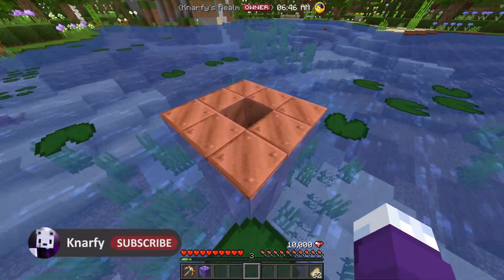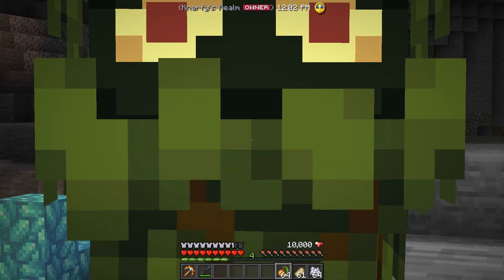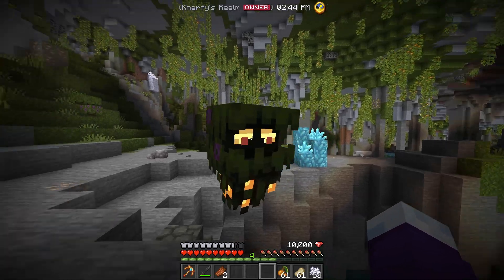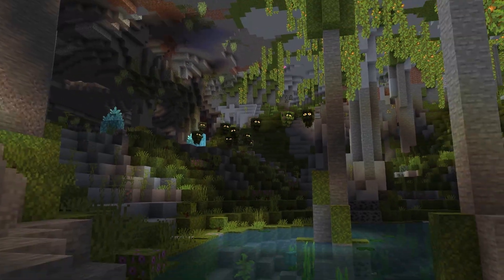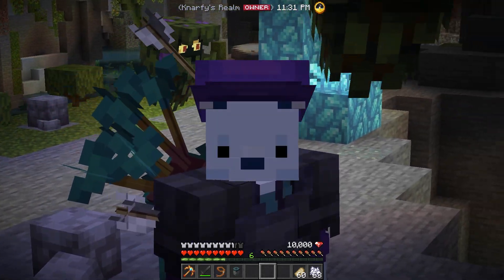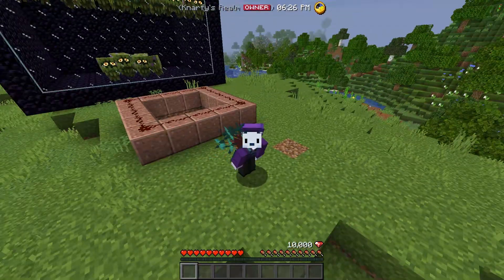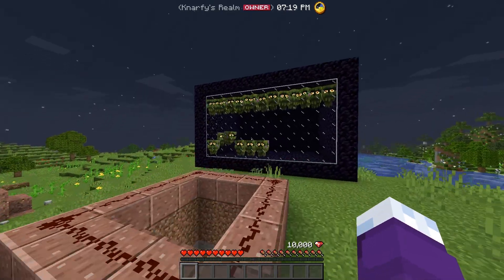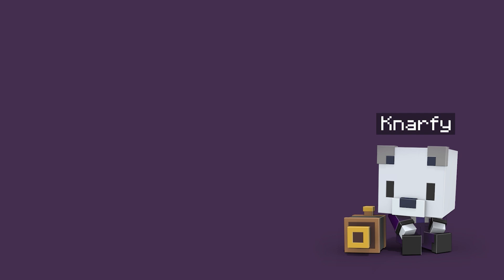Is the GLARE Useless??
Glares are crazy and they made my life crazy...

Origin Realms has all three of the mob vote mobs added into the game with full functionality so you don't have to choose just one! Come check it out with the IP play.originrealms.com!

Shoutout to Octarock for the Oscar the Glare idea!!

MY GEAR:
► Microphone (AT2020USB+)
Pop Filter
Mic Arm
► Camera (Canon SL2)
Primary Lens (Canon 18-135mm f/3.5-5.6)
Desk Mount
► Video Light (Pixel G1s)
► Capture Card (Elgato HD60 S+)
► Mouse (MX Master 3)
► Keyboard (Tecware Phantom L)
► Headphones (Sennheiser HD 579) (Similar Pair)
► Gaming Monitor (Acer XFA240)
► Editing Monitor (LG 34WN650-W)